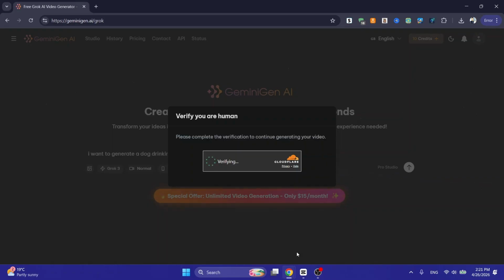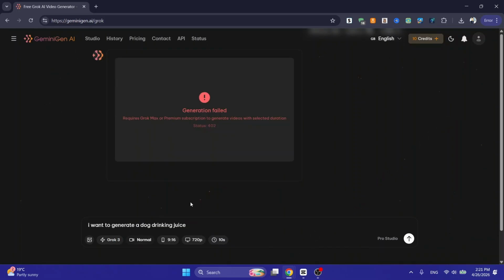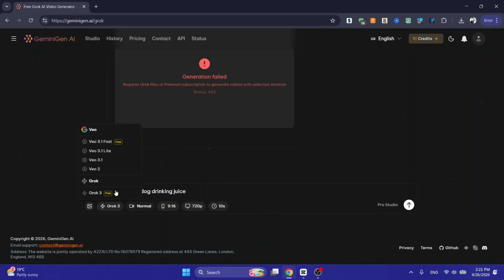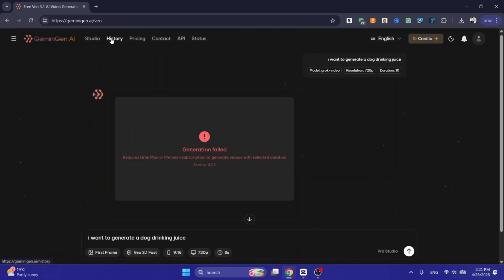GeminiGen Review (2026) Full Guide!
In this video, I'll show you GeminiGen Review